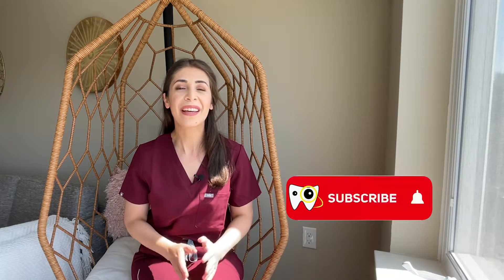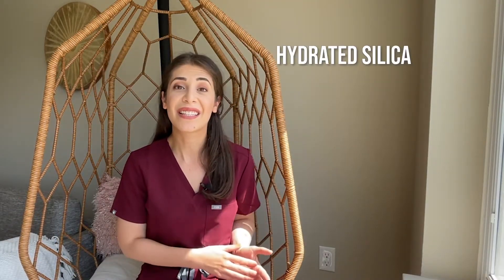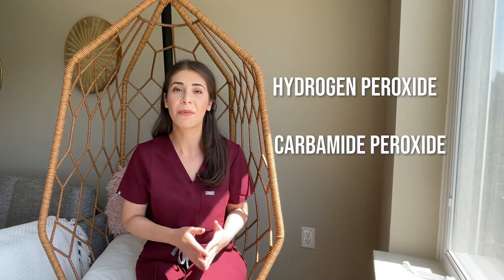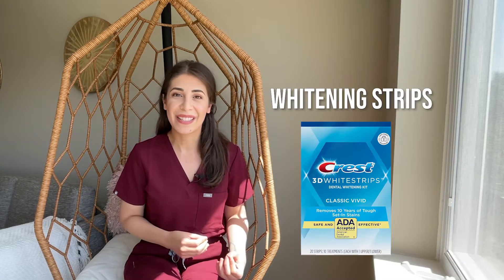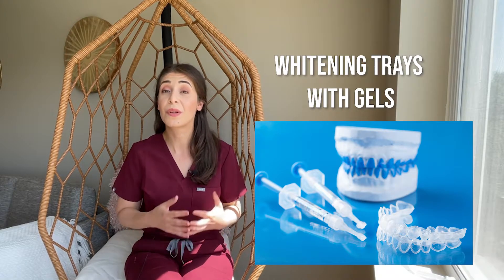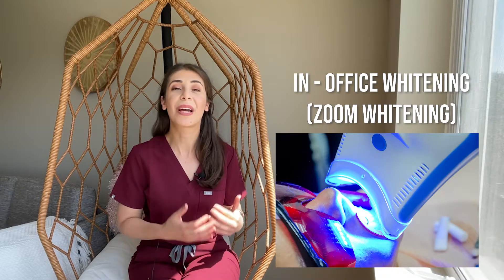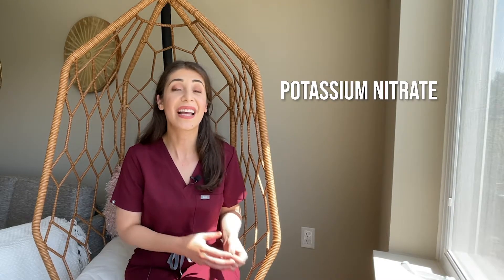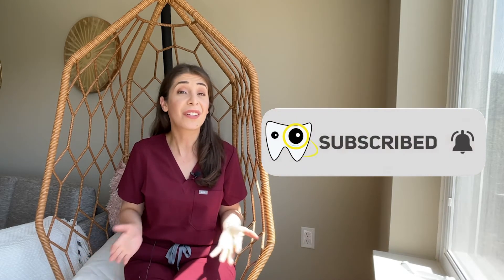How DOES TEETH WHITENING Actually works!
How does teeth whitening work and does it work for everyone?
One thing is for sure, dentistry is not a one size fits all! There's more than one way to whiten your teeth and maintain it .

**The information provided by this video is  intended to serve as education information only and not intended nor implied to be a substitute for professional medical and dental advice, diagnosis or treatment. All content, including text, graphic images, and information  contained in the videos and blog posts are for general information only and do not replace a consultation with your own doctor, dentist and/or advanced practice provider.**